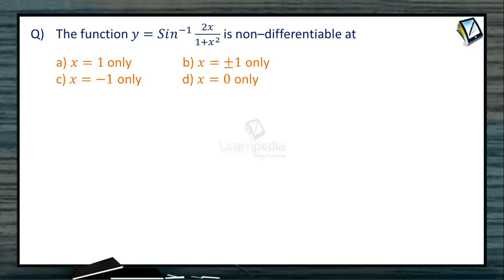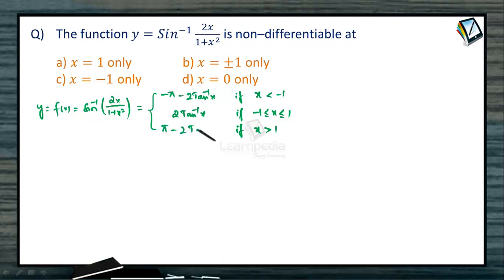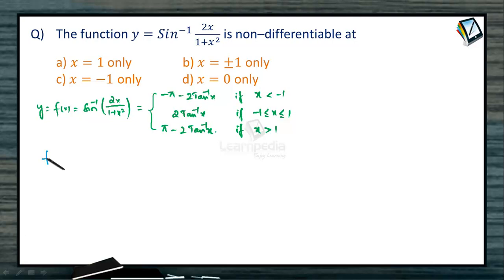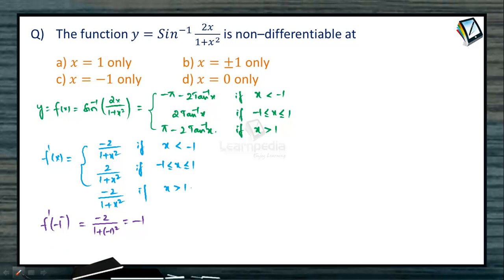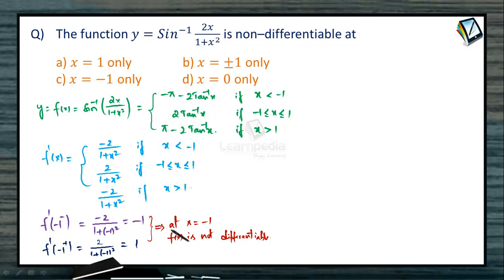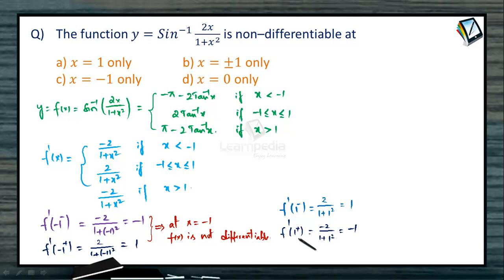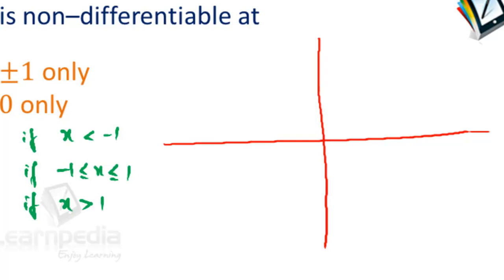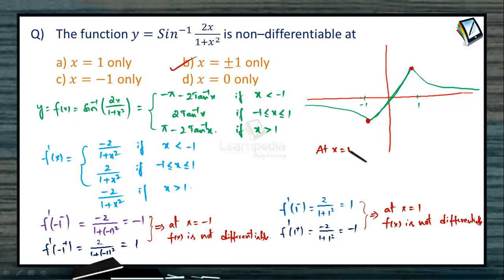Limits Continuity Differentiability 16